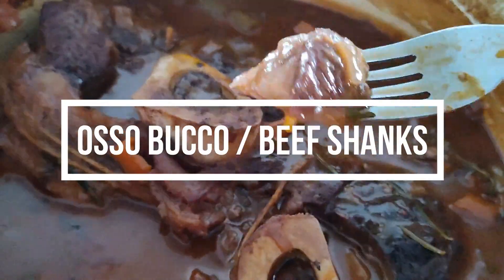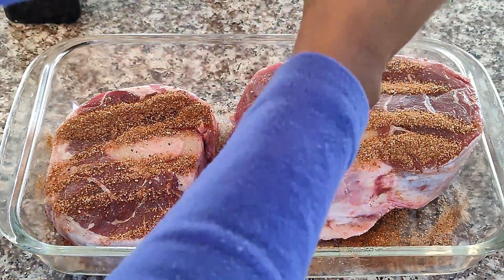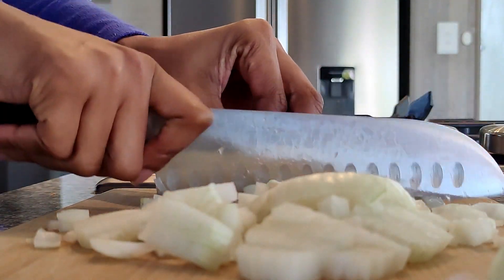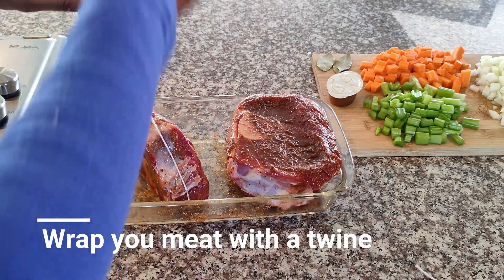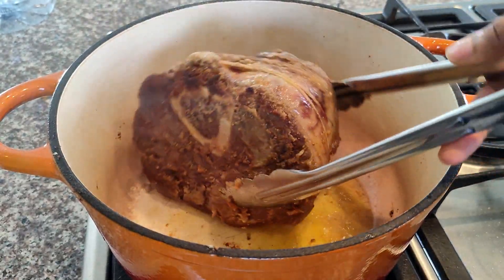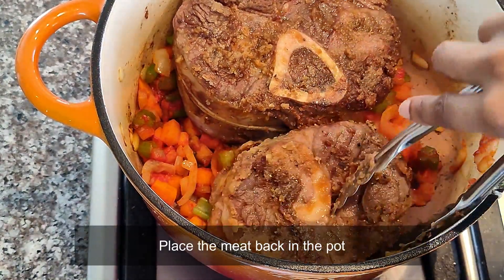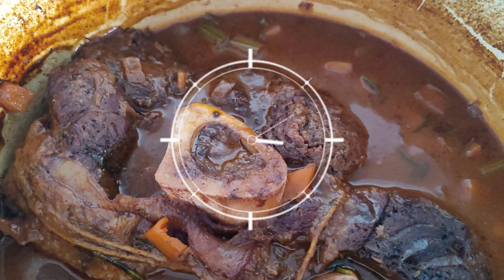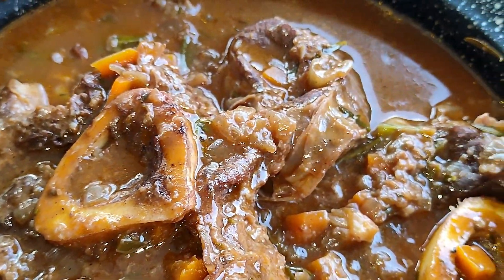OSSO BUCO RECIPE || HOW TO MAKE BEEF SHANKS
Let' s make some tasty beef shanks.

Ingredients used:
Osso buco / 2 beef shanks
1 onion chopped
celery chopped
carrots chopped
1 cup of red wine
1 tbps tomato paste
salt & pepper for taste
bbq spice ( I eye belled, but you can use 1 tablespoon)
3 cups of water
3 bay leafs
1 chicken stock pot
flour

Happy Cooking
PananaTV